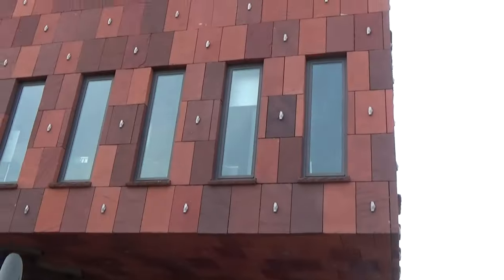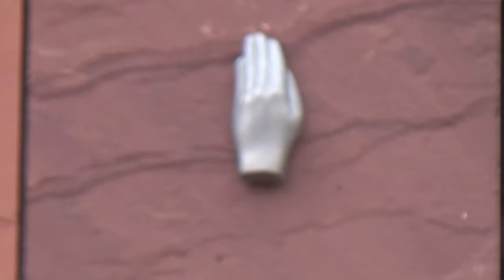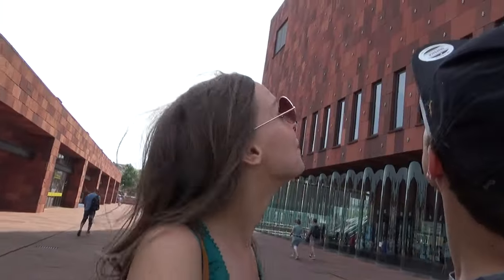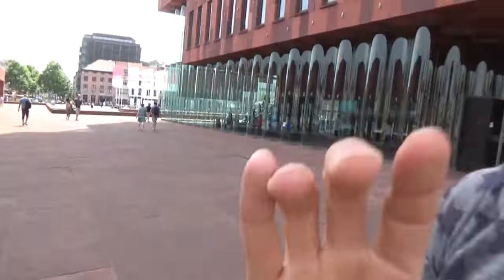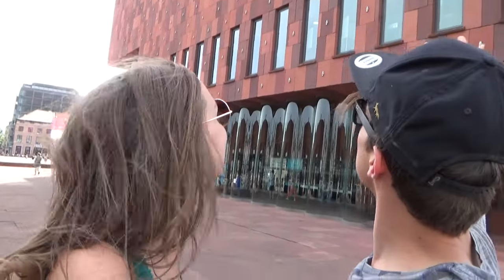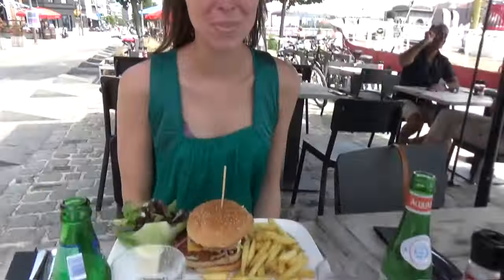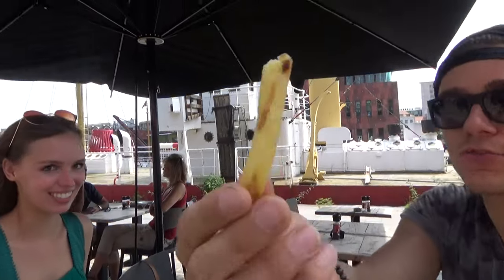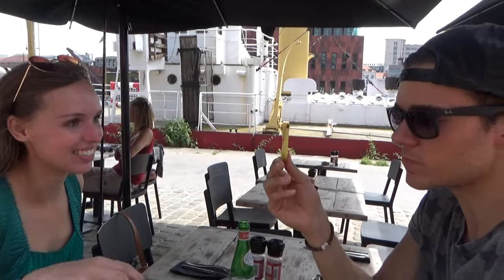Let's discover MAS in Antwerp! - How many hands are on the walls? Antwerp is a great art city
Charlotte and I are very excited to discover the MAS in Antwerp!
We see a lot of hands on the walls of the MAS. They look exactly the same as the famous Antwerp cookies! (Antwerpse Handjes). Eating burgers at "De Burgerij", and giving you a quick history update about french fries.  From now on they are Belgian Fries.  We tried to count the hands... Do you know how many hands are on the walls? We guessed and then asked a staff member about the correct number! Did you guess it right   The mas (Museum aan de stroom) is a great location to visit in Antwerp - Belgium.

We agreed on a challenge, which I already did by the time this video is online. Sorry!
I went bungee jumping!!! Did you read that? Bungee Jumping! :D

Okay, let's go ask someone. But first: Lunch!
We share the true name of fries: Belgian Fries. Remember that!
It's not French Fries but Belgian Fries!

We are ready for you, MAS!

Hello, I'm JordyT: I live in Los Angeles California.  I act, I model, I'm addicted to chocolate, and in these vlog videos you can follow me and my LA - Hollywood life.

Driven by the passion for acting and fashion, I took off to explore the world. Today I've set foot in Los Angeles. Tomorrow I could wake up in Bangkok or Australia. But wherever I go, I take my positive vibes with me to meet new people in new places. Here you discover about my (JordyT’s) adventures as a model, actor, friend, prankster and…. sometimes just as a crazy man... raaauww!

What is there to see at ThatBelgianKid / ThatBelgiumKid?
Jordy’s adventures are big and small but always touching or crazy. From now on you can follow his adventures on this channel.  The deep inner joy he feels when he adoptes a streetcat is as big as getting an audition in Tinseltown or being casted for a fotoshoot in Monaco. Since he has the blessed age to party legally you can follow him on the colourful and crazy party’s in the City of Angels. He talks about the superficial world of glitter and glamour, but also about the harsh world of young and ambitious people in Hollywood. Curious about his work, his friends, his romances, his cat, his LA house, his days and nights?

Short Biography
Jordy was born in Belgium, Maaseik on May first. He started acting at the age of six and took his first acting class at the Kunstacademie van Maasmechelen (Belgium) where he also graduated at the age of 17 for Drama, Speech and Repertoire. Jordy was so thrilled about acting that he joined the Kunsthumaniora in Hasselt (Belgium) and graduated after 3 years of acting, dancing and singing. Afther that he joined the 'LOT-groep' in the Netherlands for a one-year intense acting course.

At the age of 19 he felt like it was the big step to move forward and so he did. Jordy moved to Los Angeles and finished studying at The Acting Corps in North Hollywood, an intense course specialized in the Meisner Methode. He took classes at Edgemar, The Center For The Arts with Acting coach Michelle Danner. And is currently employed by the International Screen Academy in Australia as the Analyst."